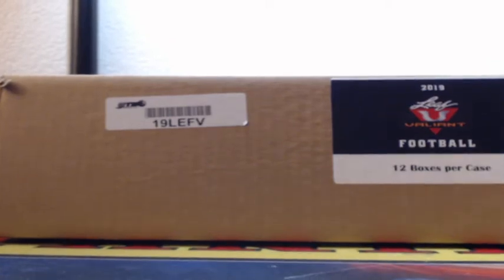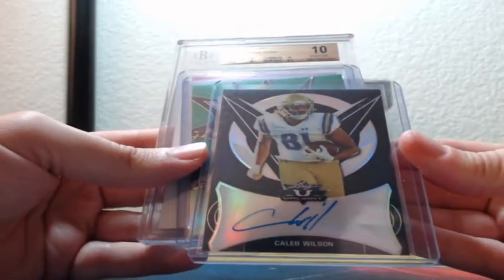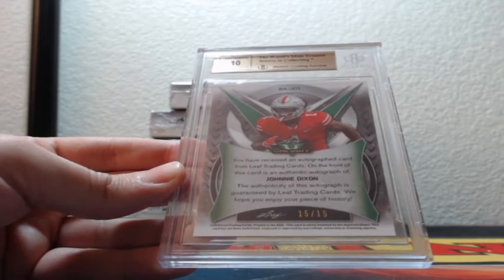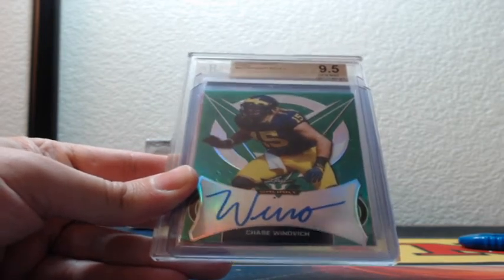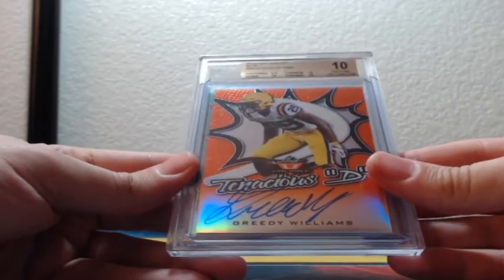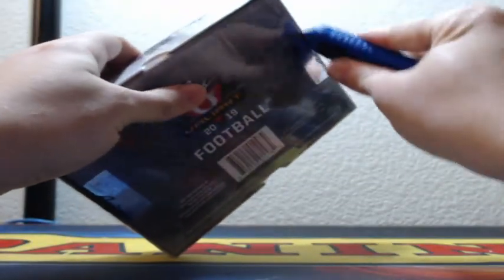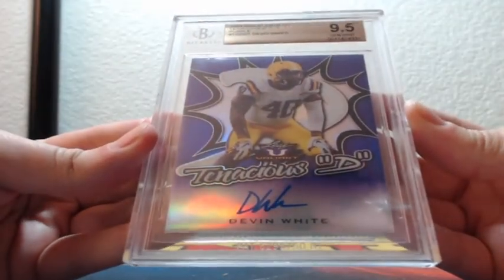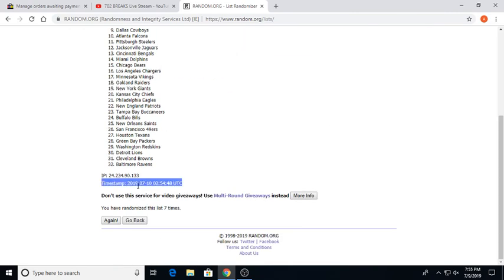2019 Leaf Valiant Football 6 Box Break #1 Half Case 7-9-2019 (AUTO MOJO!)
2019 Leaf Valiant Football 6 Box Break #1 Half Case 7-9-2019 (AUTO MOJO!)